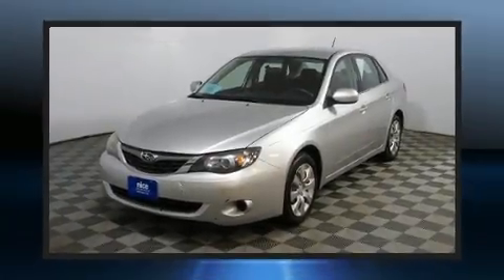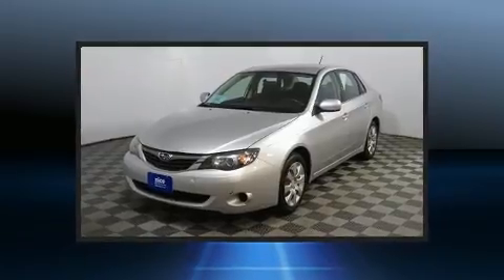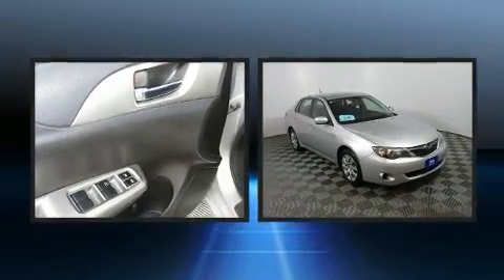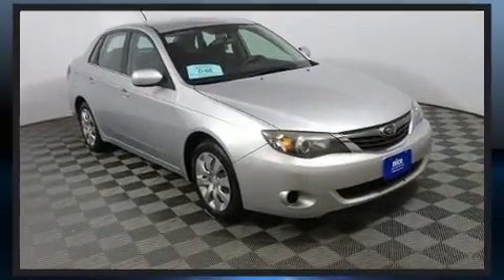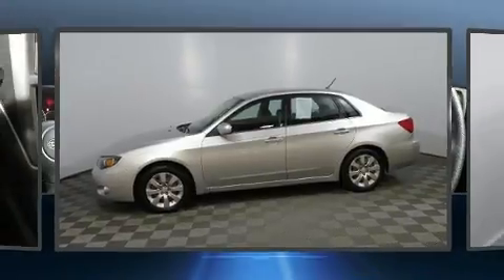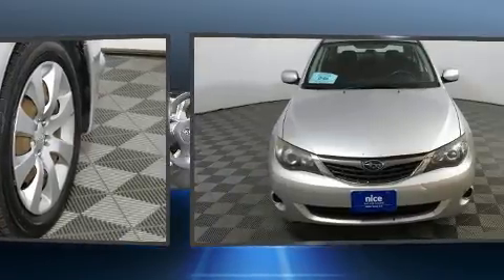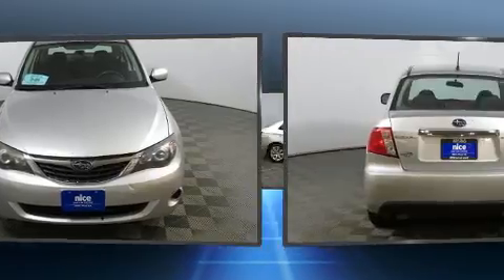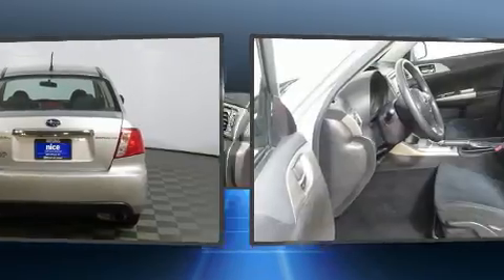2009 Subaru Impreza 2.5i in Sioux Falls, SD 57106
4901 W. 26th St

Come test drive this 2009 Subaru Impreza. This 4 door, 5 passenger sedan provides exceptional value! It features an automatic transmission, all-wheel drive, and a 2.5 liter 4 cylinder engine. Top features include cruise control, variably intermittent wipers, front bucket seats, air conditioning, tilt steering wheel, power door mirrors, remote keyless entry, and much more. Subaru ensures the safety and security of its passengers with equipment such as: dual front impact airbags with occupant sensing airbag, front side impact airbags, traction control, brake assist, anti-whiplash front head restraints, a panic alarm, and 4 wheel disc brakes with ABS. This car was designed with safety in mind, allowing you to drive with even greater assurance. We know that you have high expectations, and we enjoy the challenge of meeting and exceeding them! Please don't hesitate to give us a call.